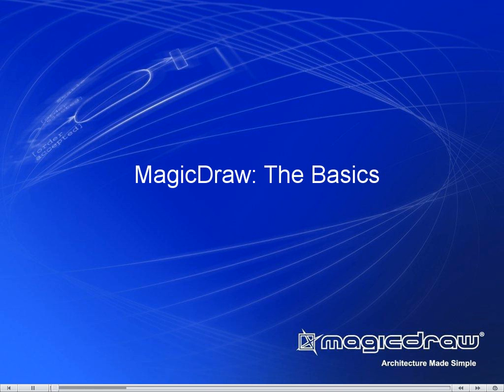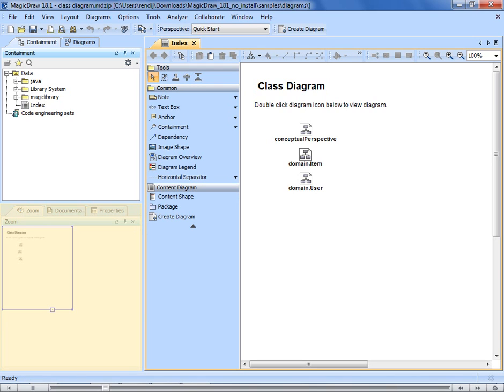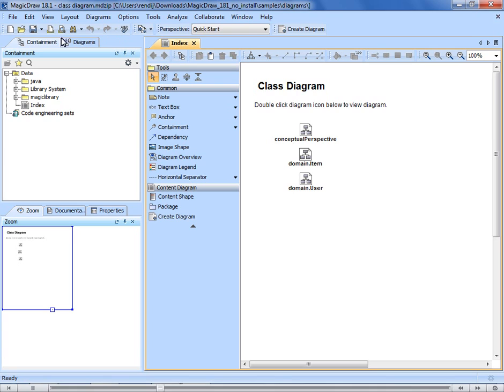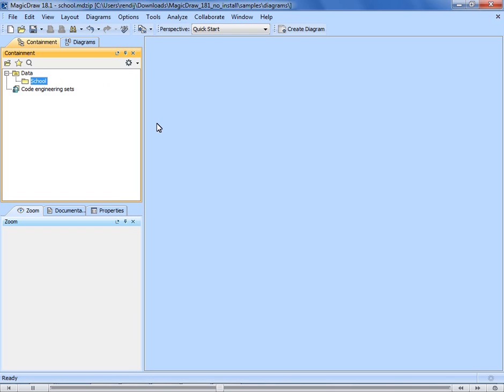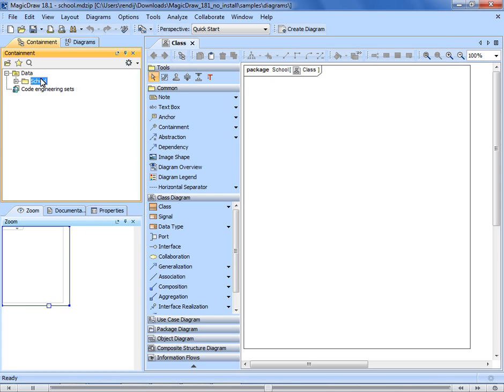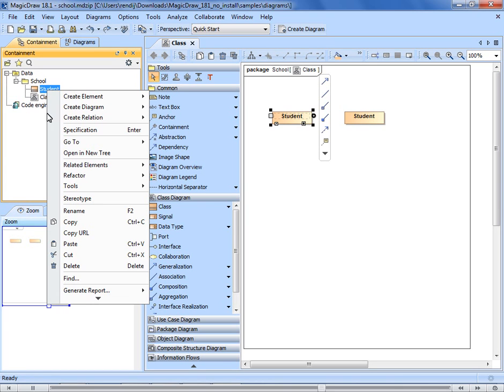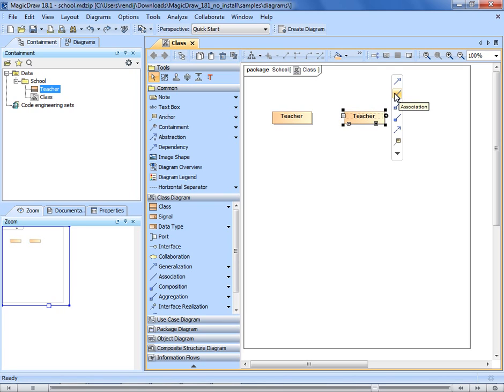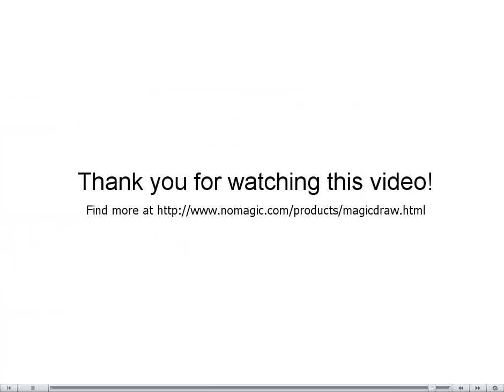MagicDraw Basics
In this demo we introduce you to the very basics of using MagicDraw. Watch it to get familiar with MagicDraw working environment, main concepts and functions.